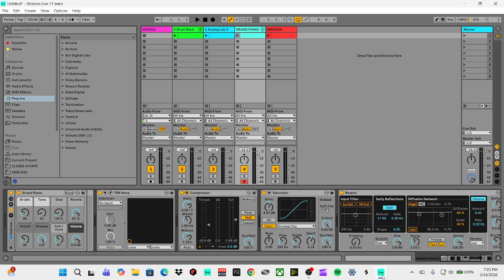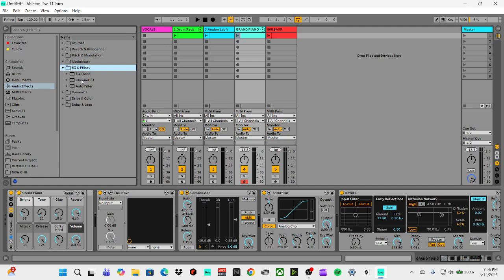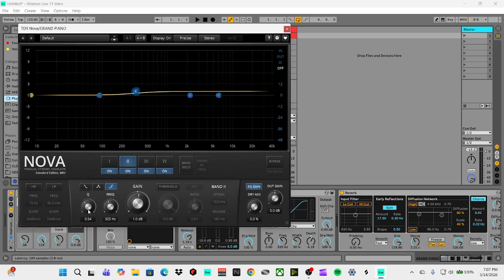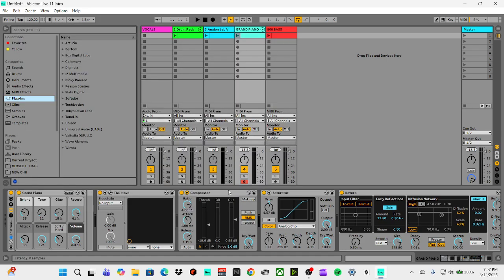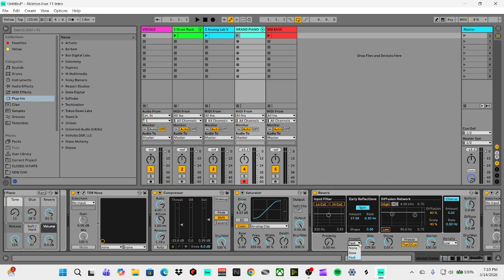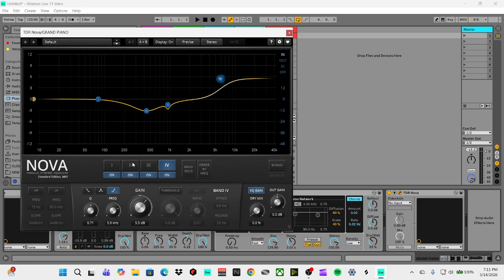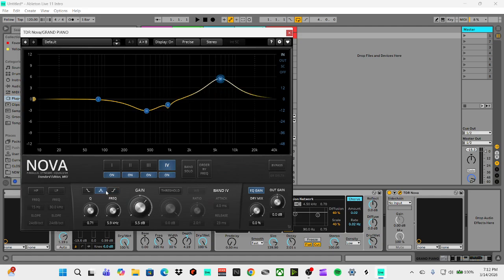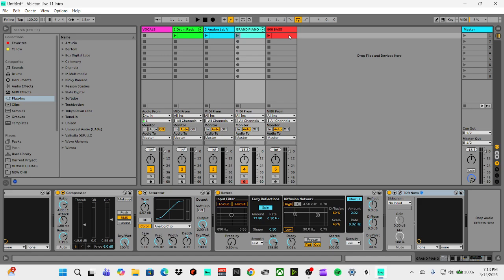How To Mix Any Grand Piano In Ableton Live | Ableton Live Tutorial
Welcome to the channel where music creativity meets industry insight 🎶

Here, we dive deep into the world of music production, DAW tutorials, and music videos — giving you everything from beat making tips and vocal mixing tutorials to honest music industry discussions and breakdowns of how the business really works.

Whether you’re producing in Ableton Live, FL Studio, Logic Pro X, Reason 11-13, or Pro Tools, you’ll find step-by-step guides, sound design tips, and practical advice to help you make radio-ready tracks from your home studio.

We also explore the music business side — from independent artist strategies and music marketing tips to streaming insights and creative growth advice for 2025 and beyond.

🎥 Expect:

DAW Tutorials (FL Studio, Ableton, Logic, Pro Tools Reason 11-13)

Music Videos & Behind-the-Scenes Breakdowns

Mixing, Mastering, & Sound Design Tips

Music Industry News & Honest Conversations

Artist Branding & Career Advice

🎹 Let’s create. Let’s learn. Let’s talk music.